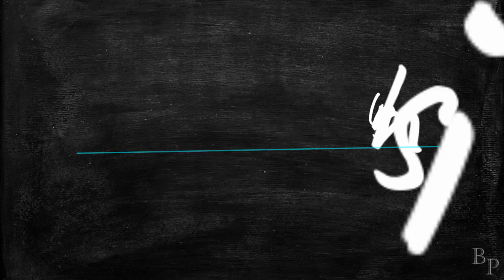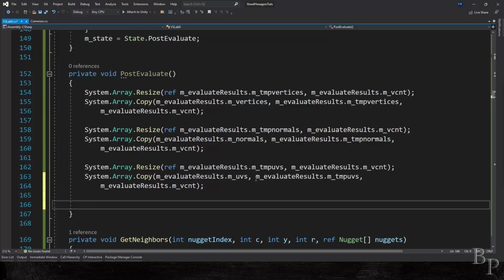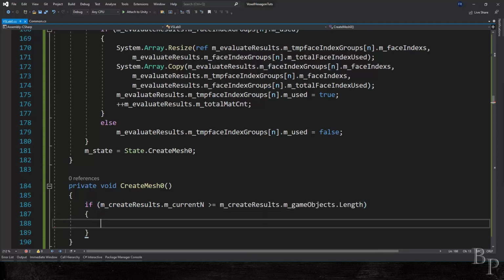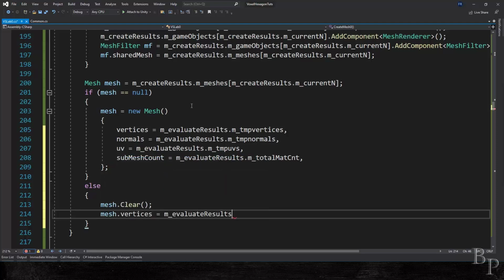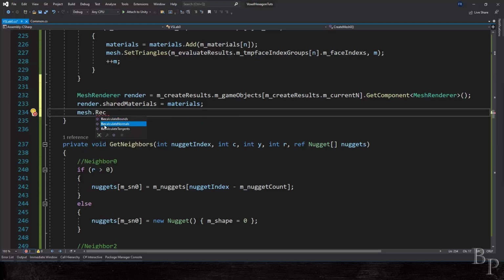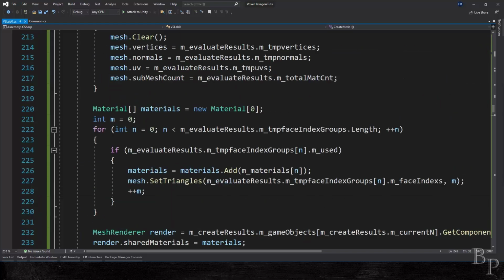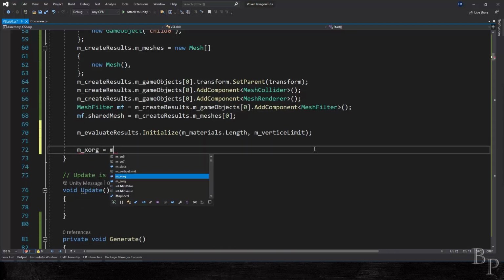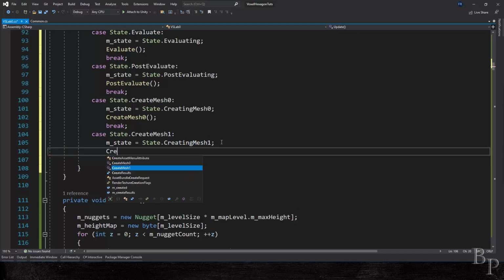Voxel Lab 0 Part2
The first part of setup of our Voxel Lab. We'll create a Lonely Chunk before we create multiple chunks.

Voxel Lab0 and VoxelCommon